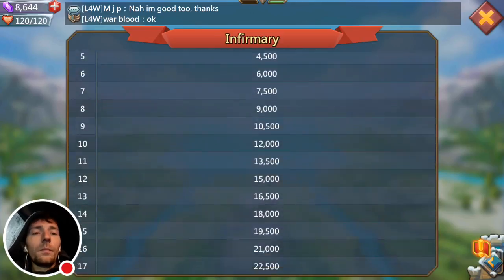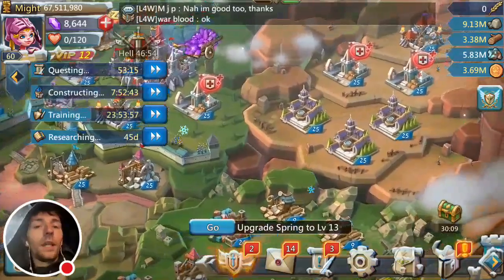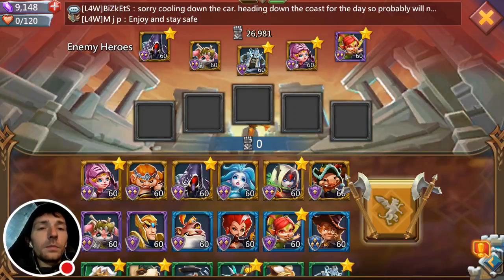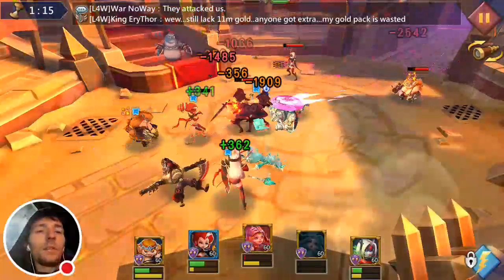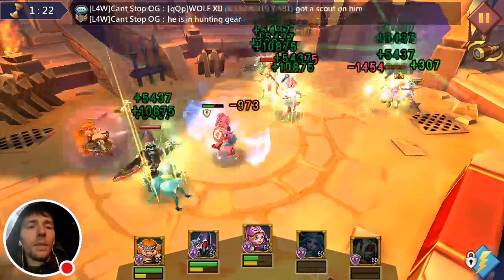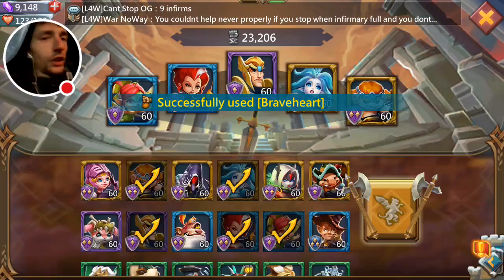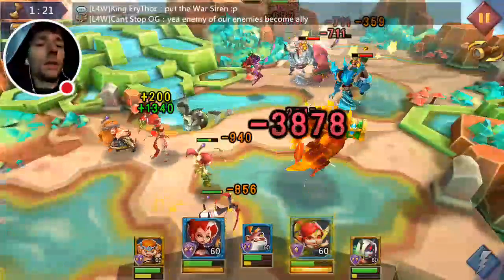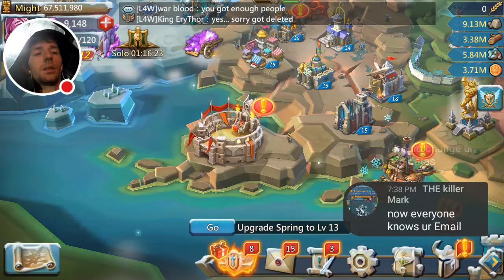Lords Mobile..Base Builds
What's the best base setup for your account?